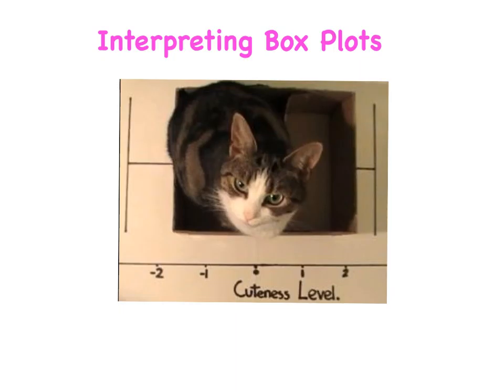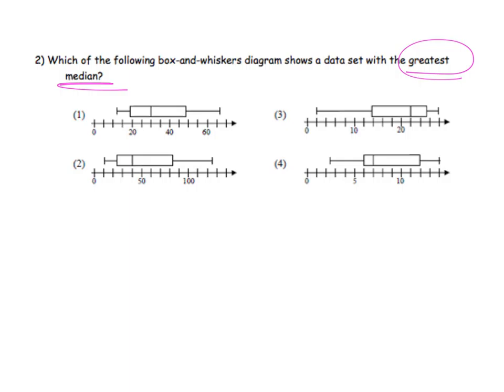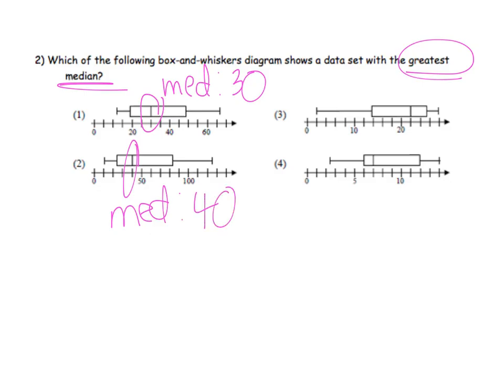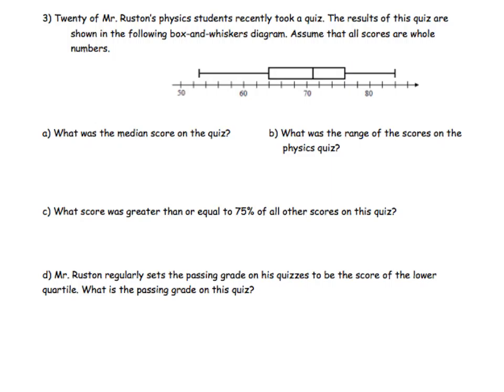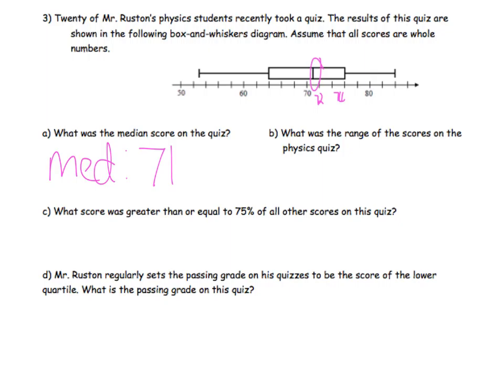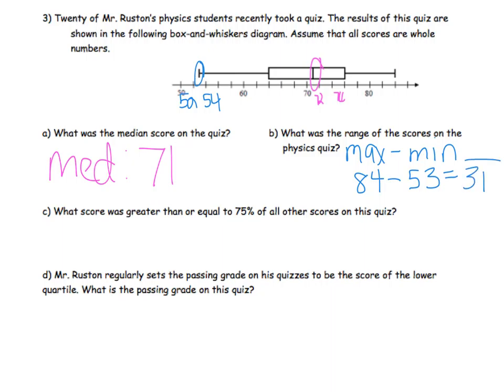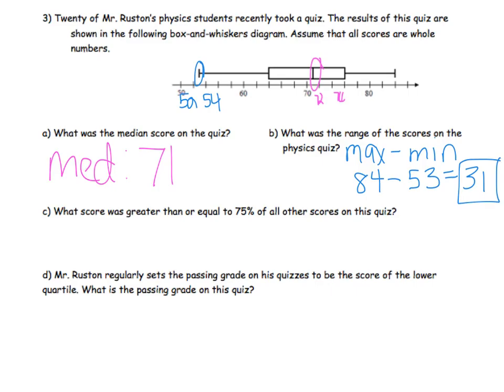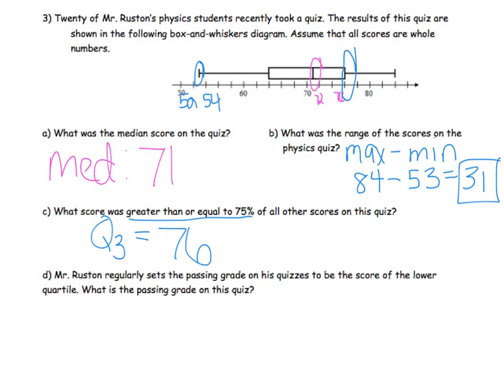analyze box plots